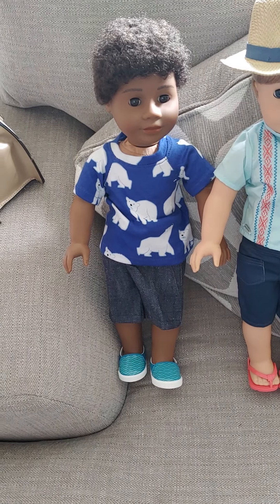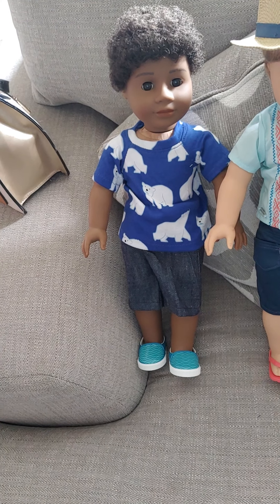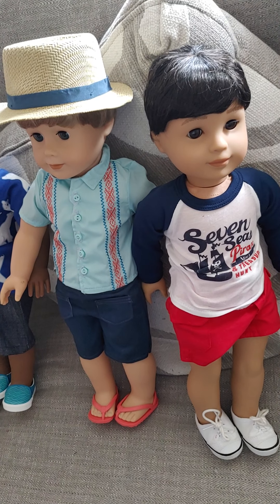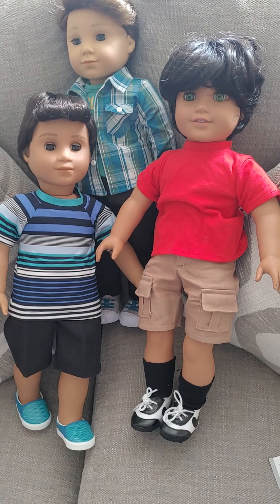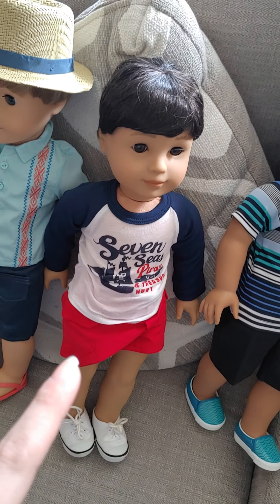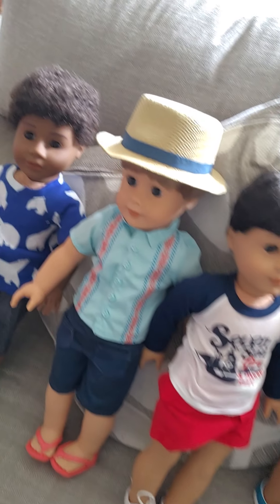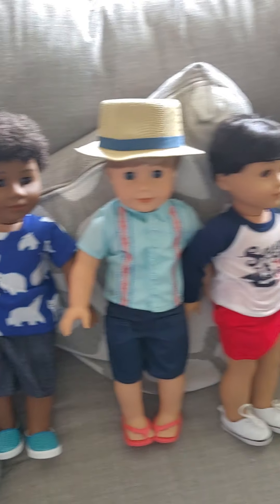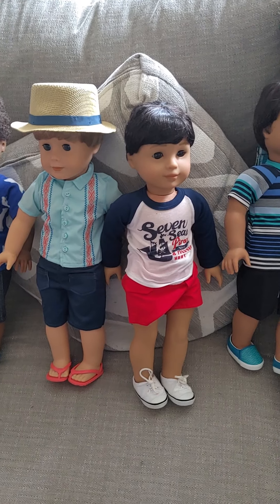american girl all my boy dolls